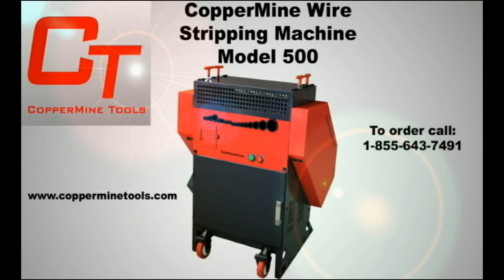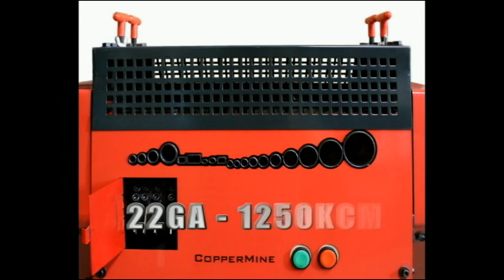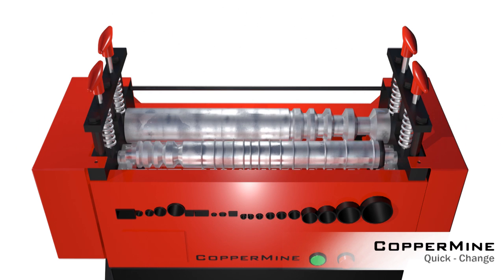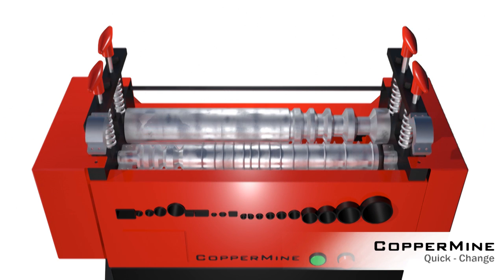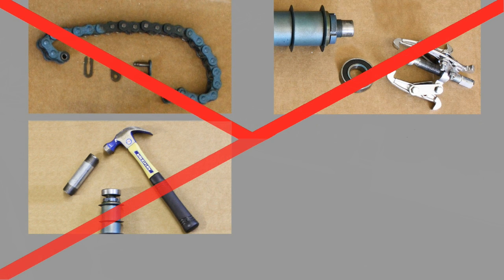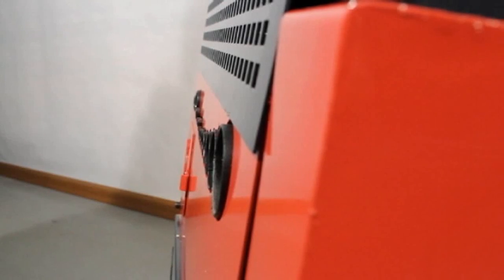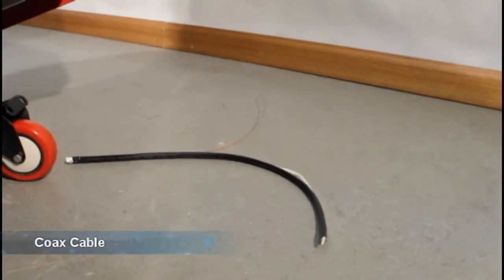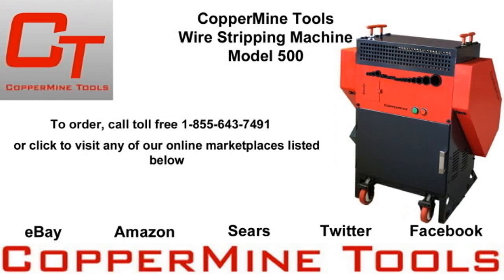CopperMine Copper Wire Stripping Machine Model 500 New Features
If you are looking for a machine to streamline your Copper Wire Stripping business, look no further! CopperMine's Model 500 is the most advanced and comprehensive design on the Market! A US and Foreign Patented Machine that makes it different from all of our competition! A Powered Copper Wire Stripping Machine that will not disappoint! The Model 500 has a 3HP Motor, Quick Blade Change Shaft, Meets OSHA requirements, has 19 wire stripping channels, and will strip us to 200 feet per minute!